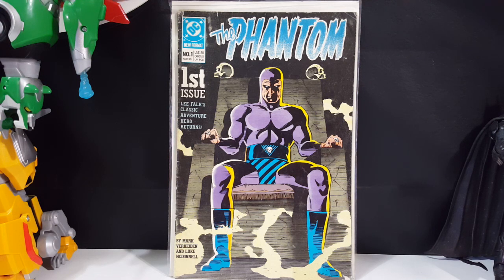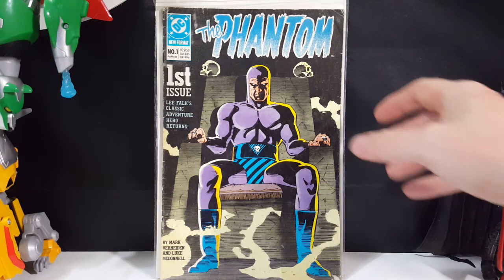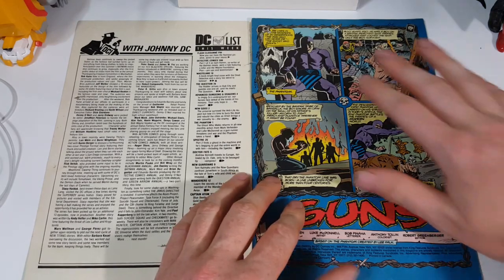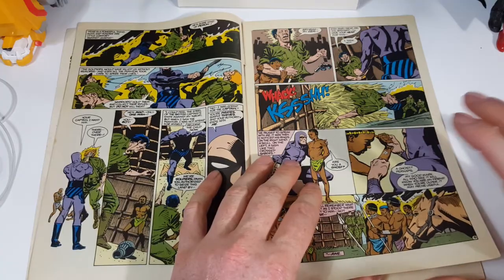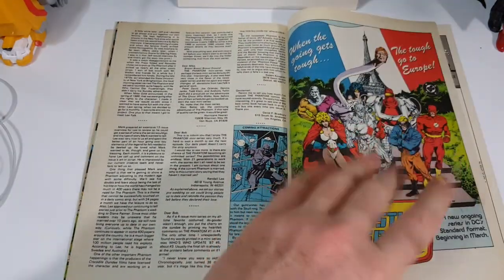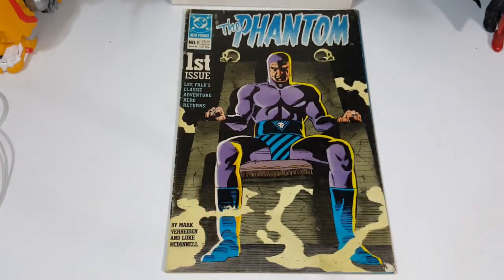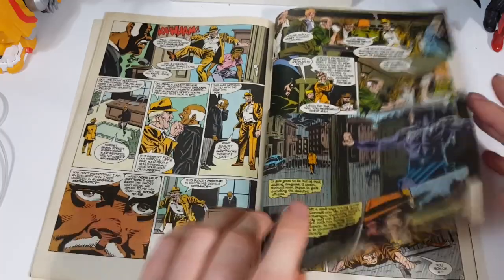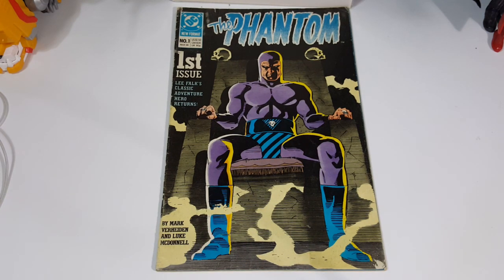The Phantom #1 Guns part 1 DC Comics 1989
This Video is NOT made for kids, This video is for adult collectors The Phantom #1 Guns part 1 DC Comics 1989
The Ghost Who Walks returns. As we pick up the adventures of the legendary protector of the jungle - who is believed to be immortal by those who fear and respect his authority and power - he is on the trail of a gang of gun runners looking to increase business by instigating a civil war that will tear a country apart. Can the Phantom stop them before war breaks out and a nation is destroyed...or will the hero of the downtrodden masses finally reach the end of his 400-year reign as the Ghost Who Walks? Only time, and the story beginning in THE PHANTOM #1, will tell the tale. Part 1 of 2, continued next issue.